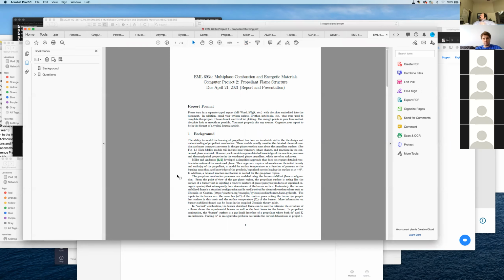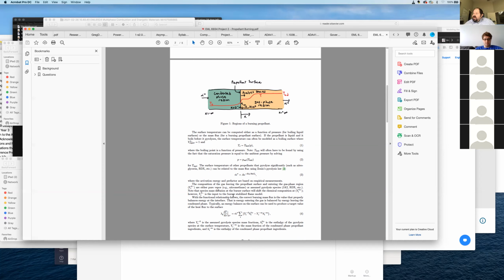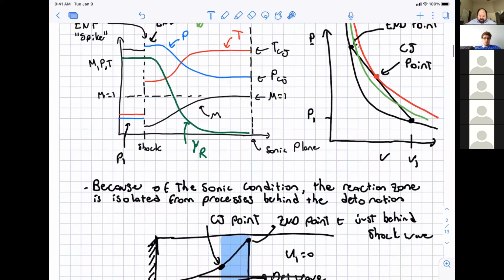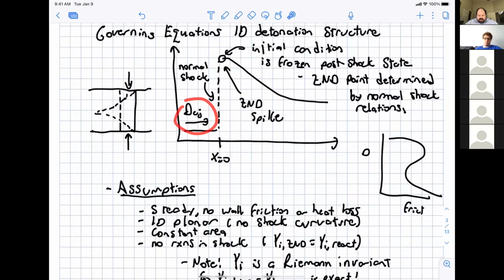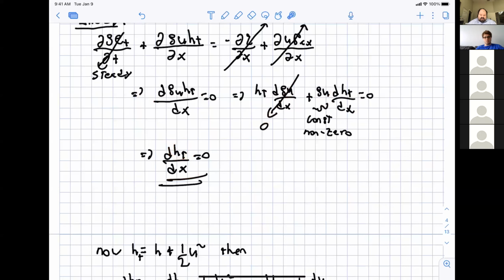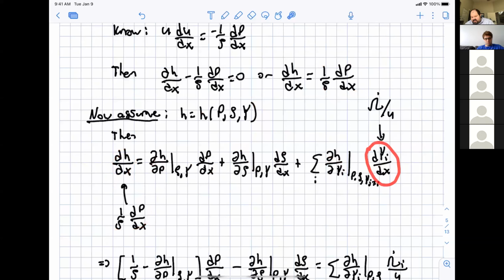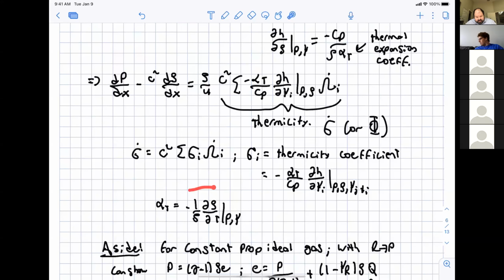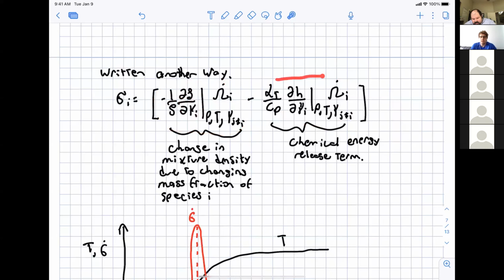Lecture 22 ZND Detonation Structure Part 2 March 3